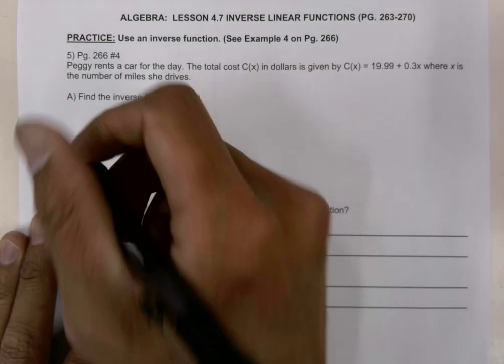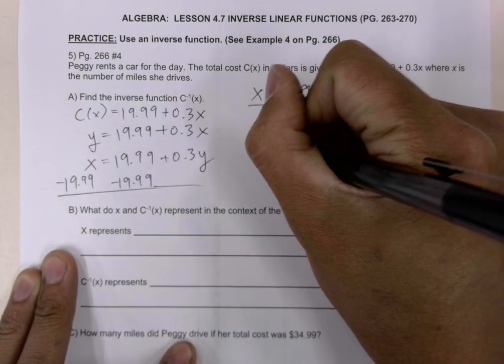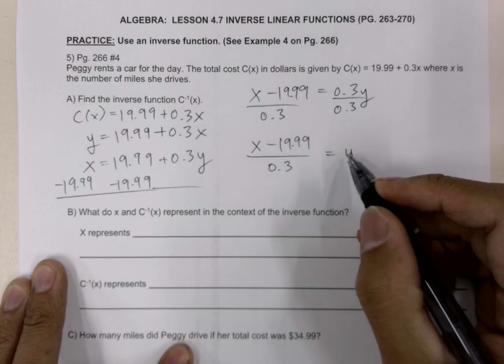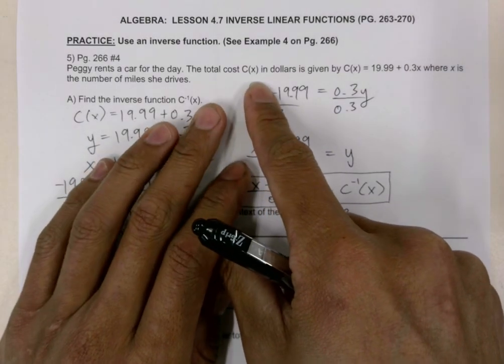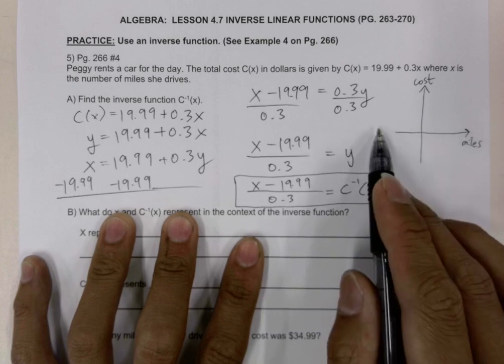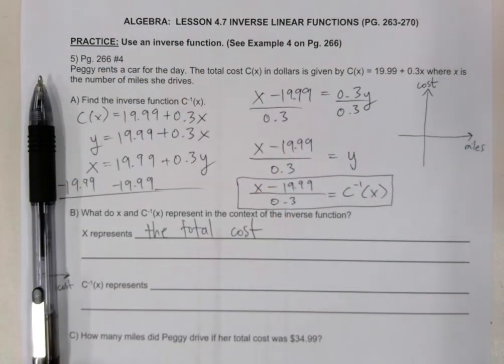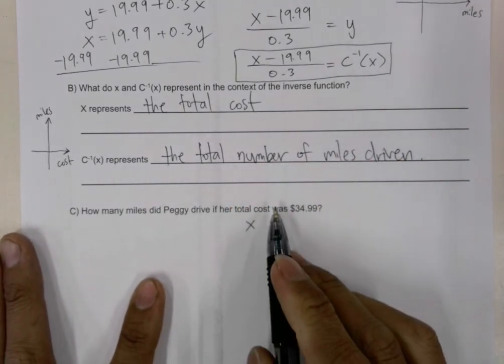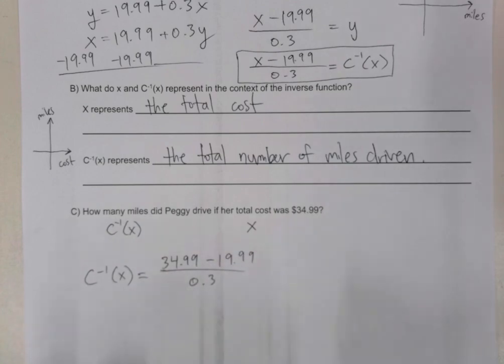Ch. 4.7 - Practice 3